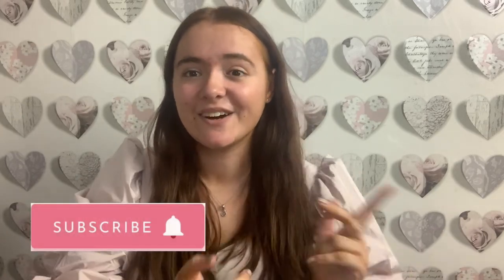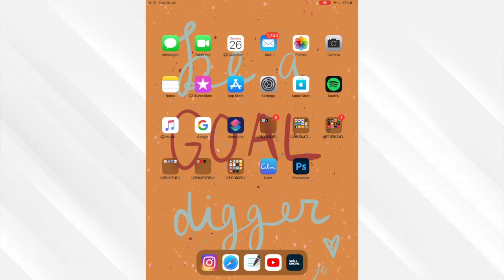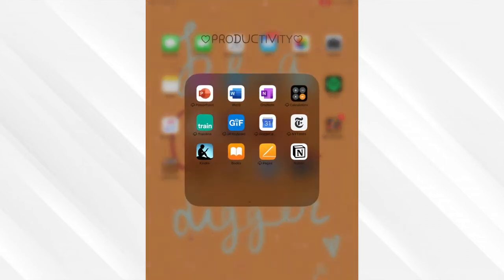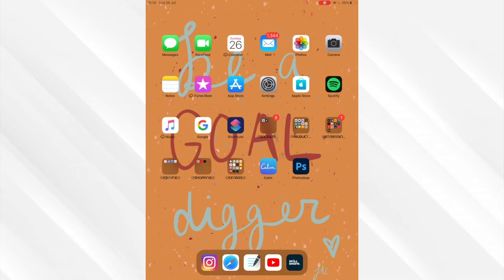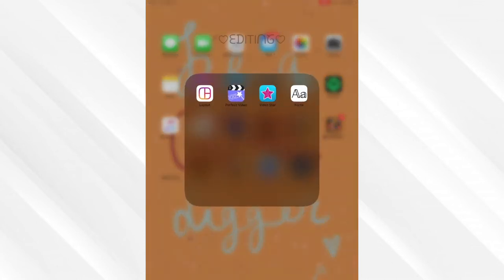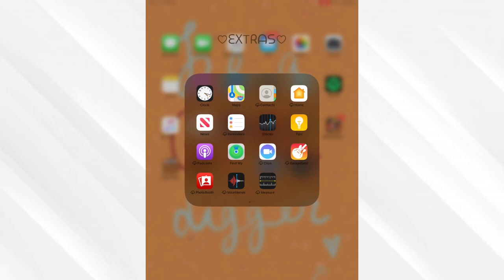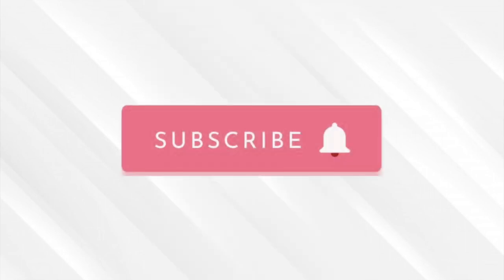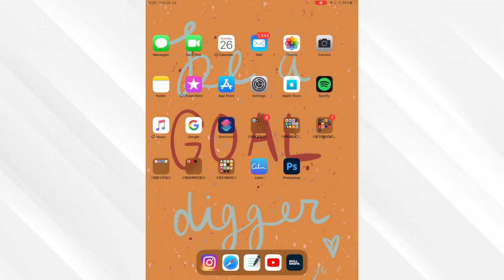What's On My iPad 2020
Hey guys and welcome back to another video! I apologise that there was no upload last week but I really hope that you all enjoy this one!
Love you
Chloe xox

CHOWEN10